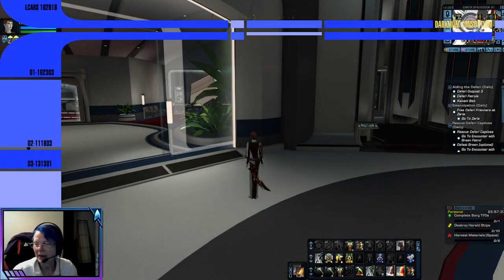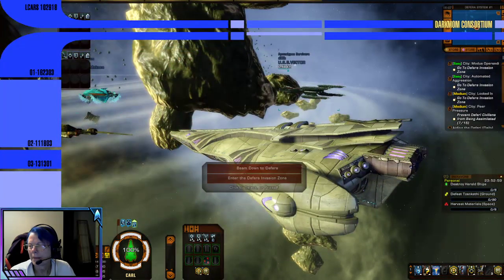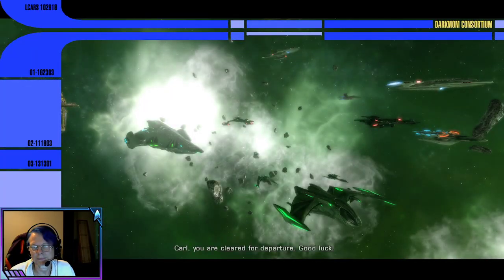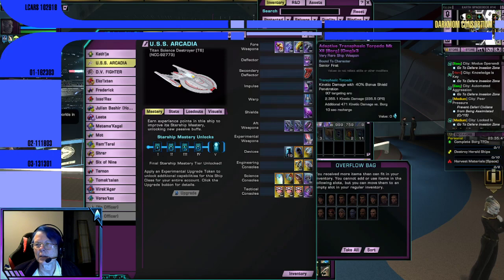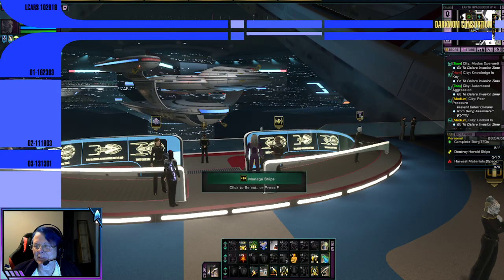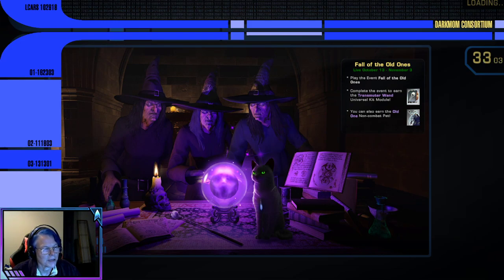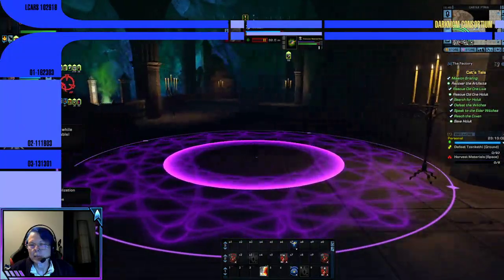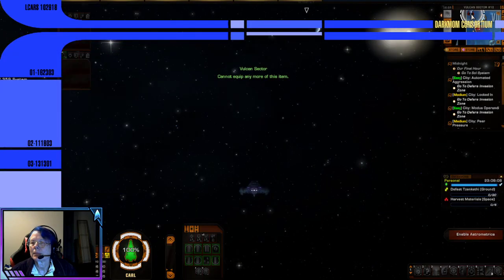Mom and Ed in the Morning: Endeavoring We Shall Go!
Endavoring with Ed is always dome much fun! Pew-pew FTW!

Or pick up our book: "The Darkmom Consortium Presents: The Unofficial Gamers Guide to Star Trek Online - Volume One: Character Creation" and "The Darkmom Consortium Presents: The Unofficial Gamers Guide to Star Trek Online - Volume Two: Graphic User Interface"
Available now at AMAZON

Shout out to our new followers: KleverKliva, AsiaPark, Stygian_Styx, dwain093, Dukan_Rex, CasualSAB, Xolido, Azule43, dragonoway, gamervtreme69 - hey! help him find some Xbox players to play STO with him - Khoroon, tacticalmaniac41, JudasDaecot, and the awesome;ly named acePICKLERICK! Thanks for the follows!

HEY! We have a new follower - TheType1Trekkie! For those of you who don't know him, he's Noah - better known as Ryn the Andorian on Star Trek Discovery, the DM for DiscoDoesDnD, or (most importantly) the husband of the one and only Tilly aka Mary Wiseman.

Please give him a follow and share the STO love type1trekkie